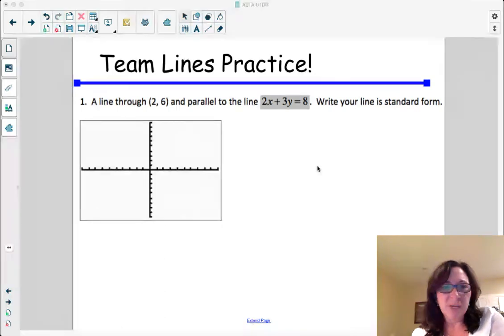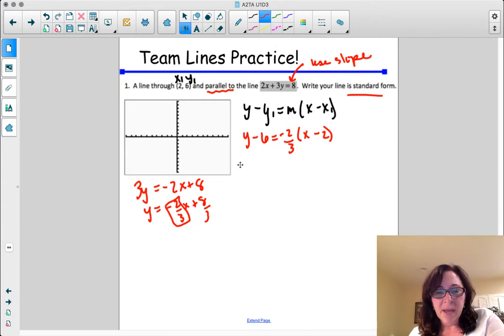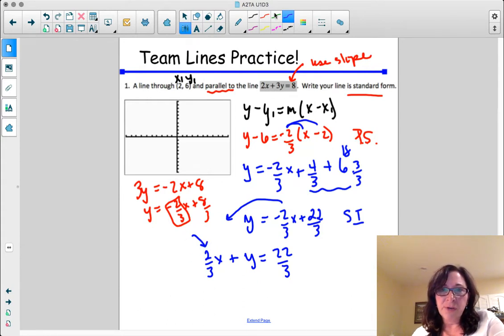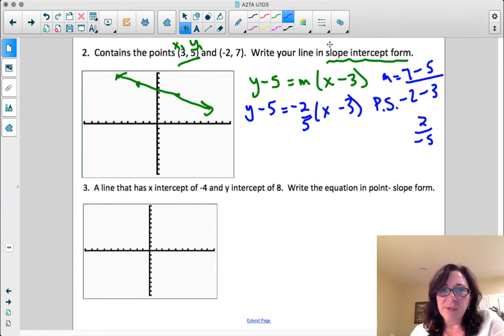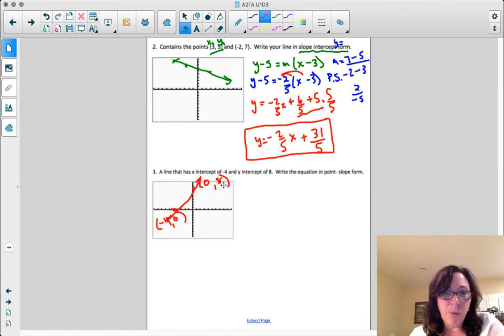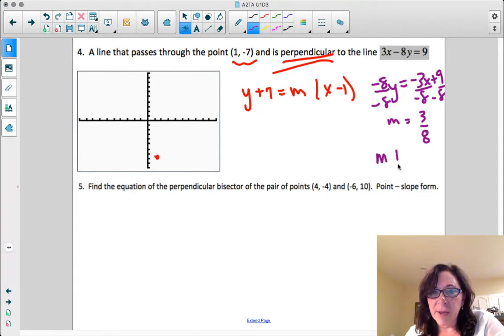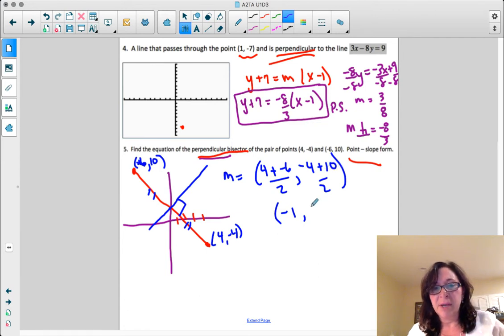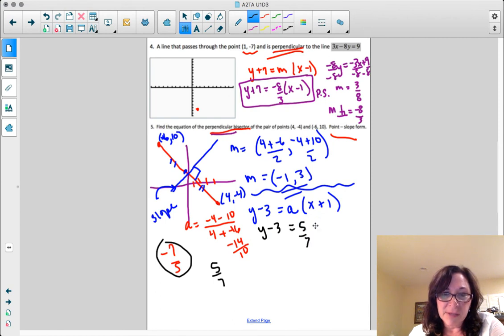ALGEBRA 2 CHAPTER 1 LINES & ALGEBRA REVIEW